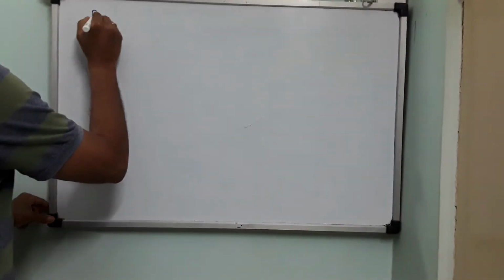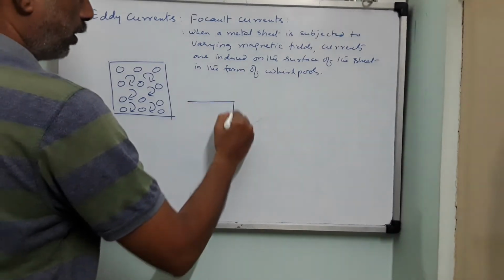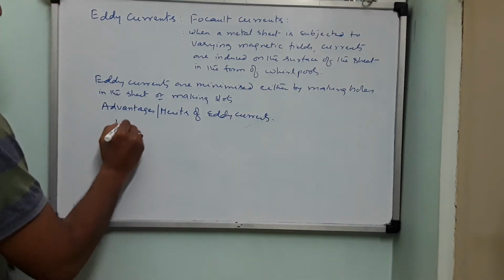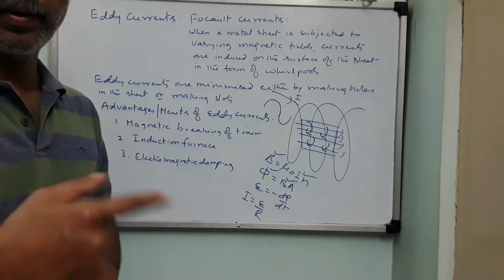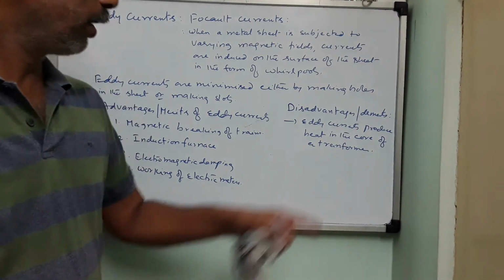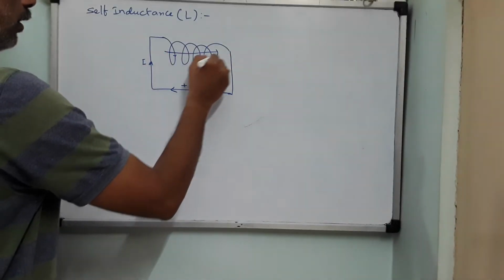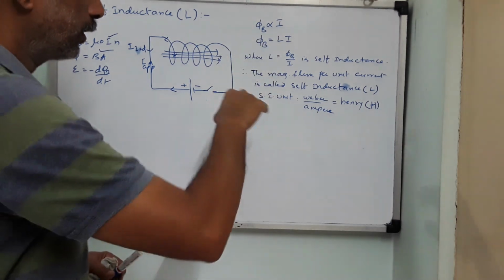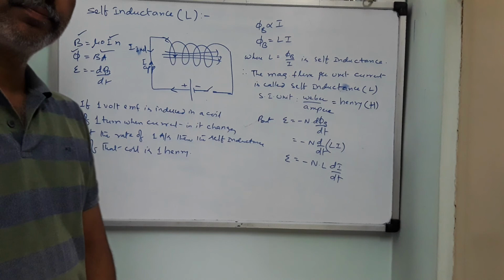4th video lesson of Electro Magnetic Induction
Eddy currents